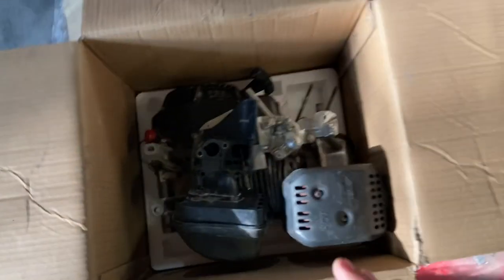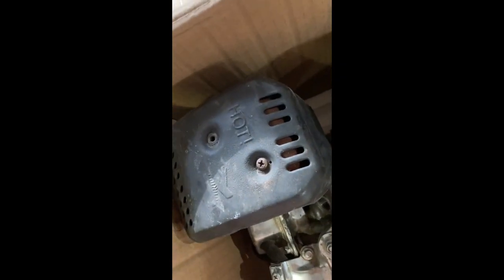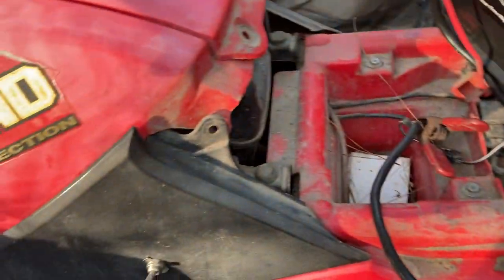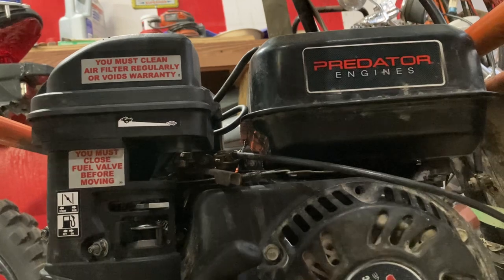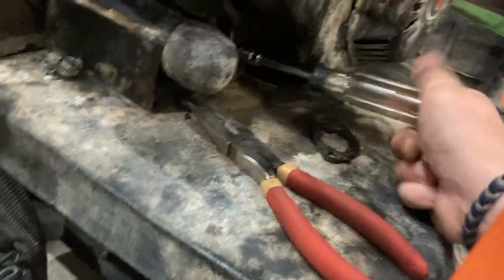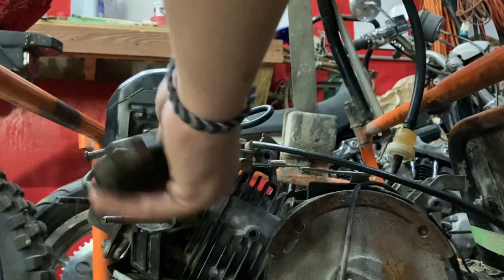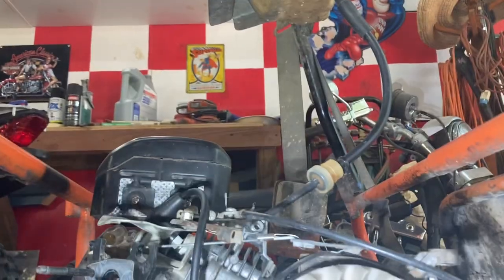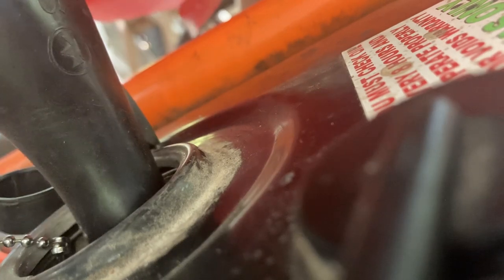Fixing my go kart and Getting spark again